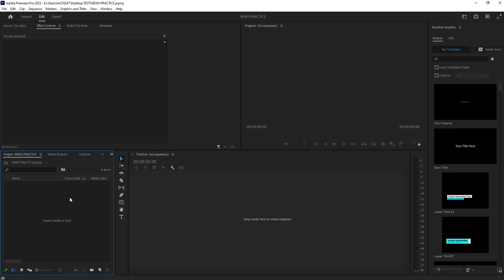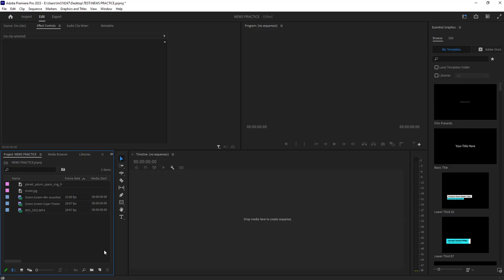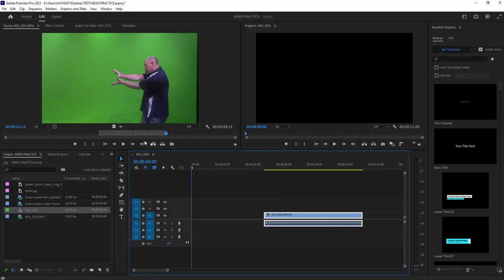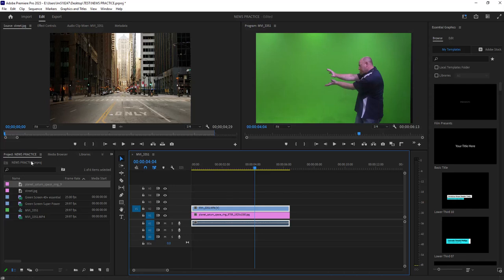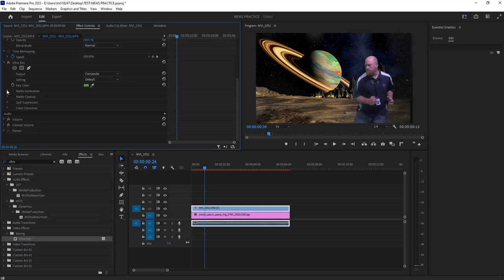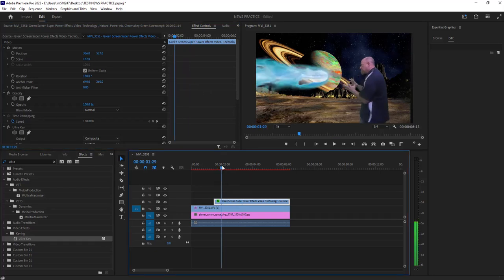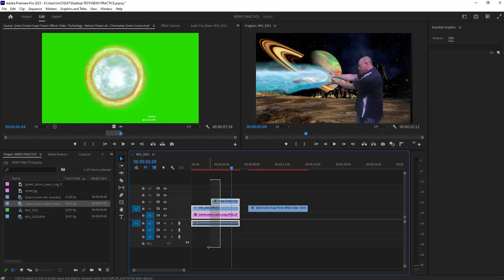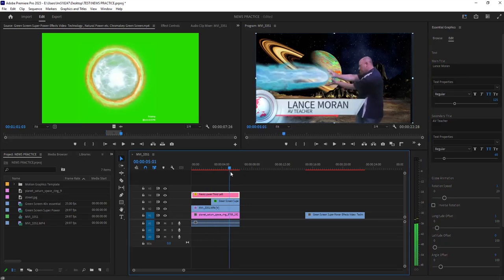HEB AV Production - Editing Basics Tutorial 2024 Adobe Premiere